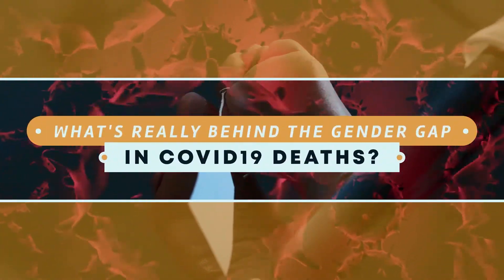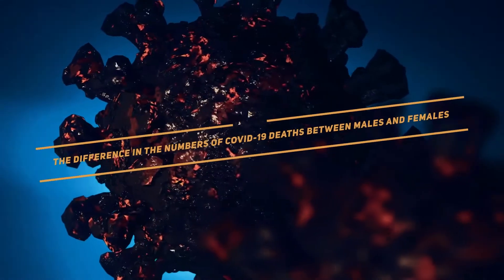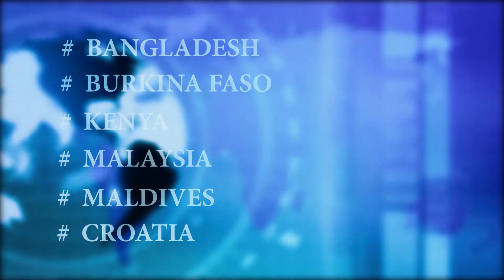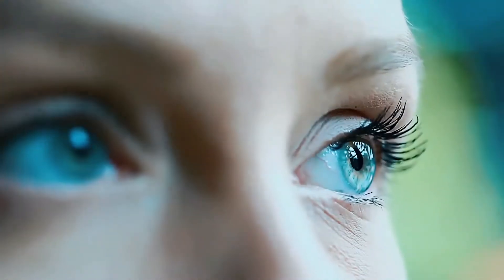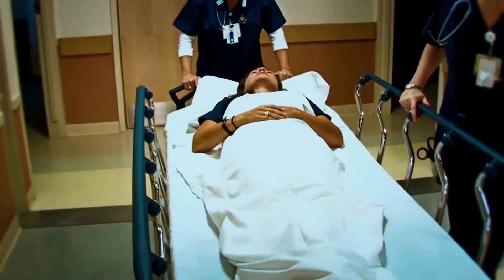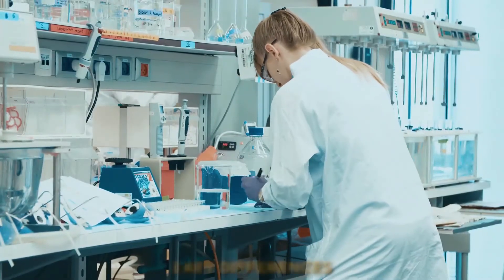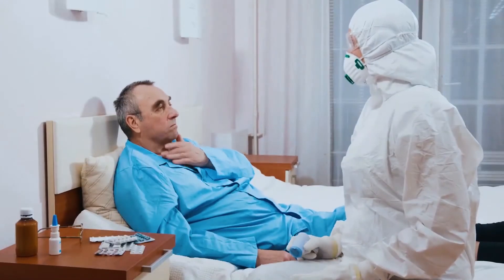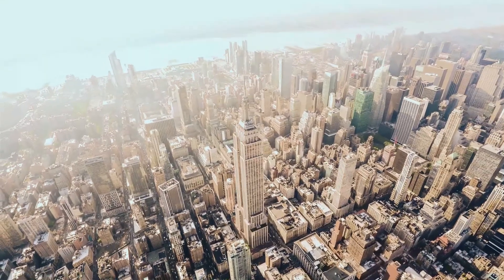WHICH SEX IS MORE LIKELY TO DIE FROM COVID: Coronavirus Gender Gap Infections & Death Rate Explained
Ever since the early stages of the coronavirus pandemic, there has been a noticeable difference between the number of male and female deaths attributed to this disease. While many doctors and scientist around the world were quick to conclude that the cause was inherently related to the differences in both gender’s biology, and despite the fact that they have produced significant evidence to support these claims, recent statistical evidence as well as the comparison with other similar pandemics that have hit us in the past, have raised the question of whether this gender gap really exists at all. In today’s video, we’ll answer that burning question in the heads of all genetic males around the world: Am I more likely to die if I catch covid-19 for having XY chromosomes instead of XX? We’ll analyze the evidence from both sides and by the end you’ll either be more worried than before or you’ll have a bit more peace of mind.